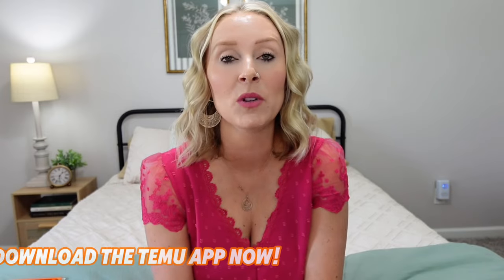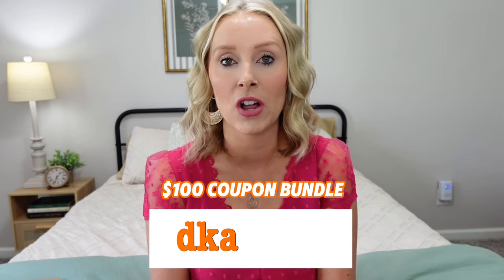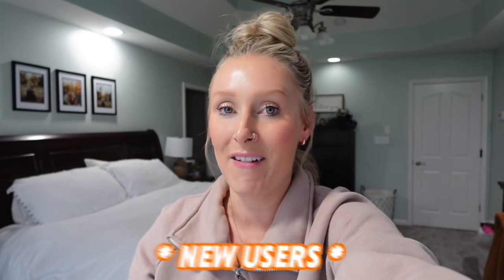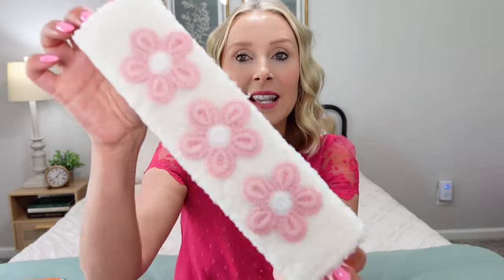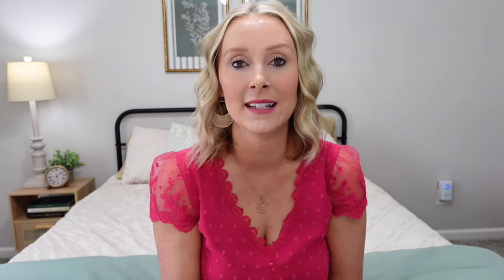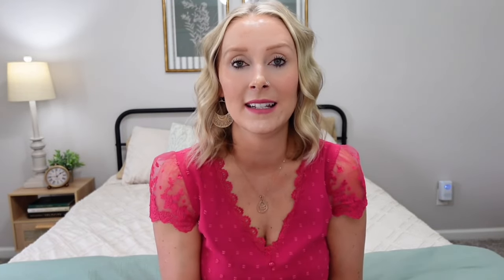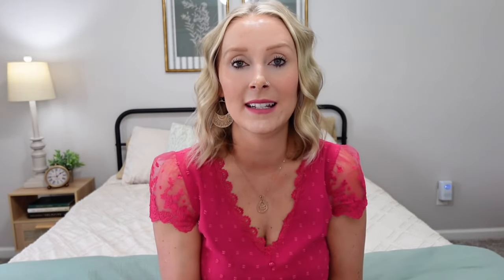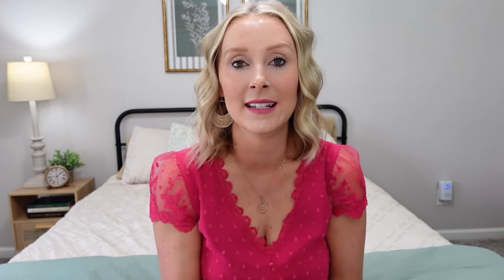UNBELIEVABLE Temu Finds 2024! $2 Smart Watch + Huge Temu Haul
to get $100 coupon bundle for free (for all users), Or search my code: dka2953 in Temu search bar to claim, plus FREE shipping +FREE returns for up to 90 days

xx